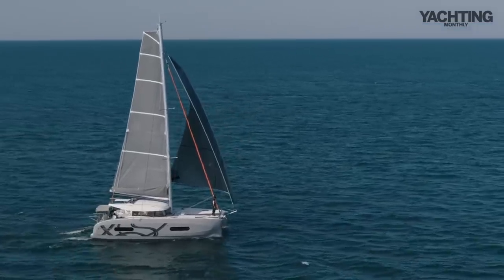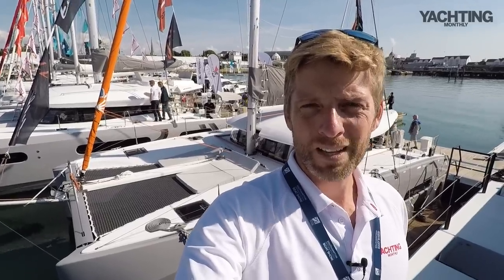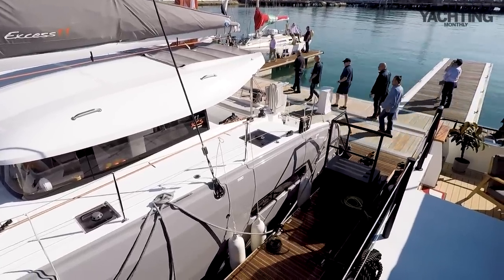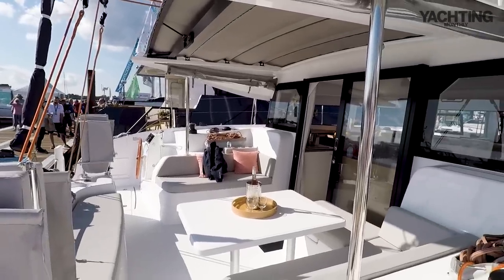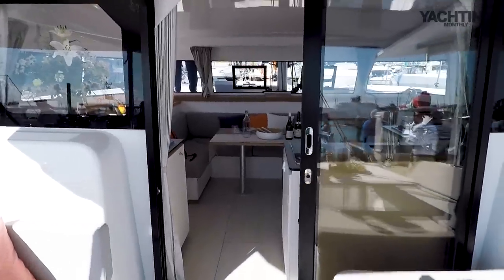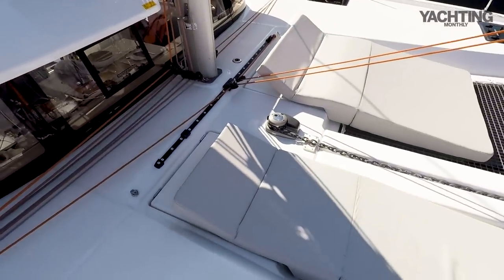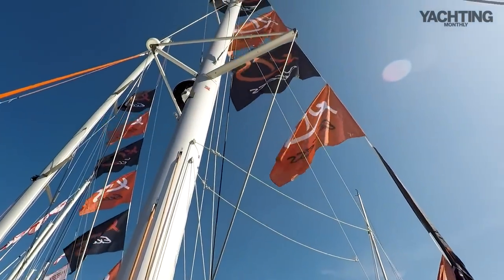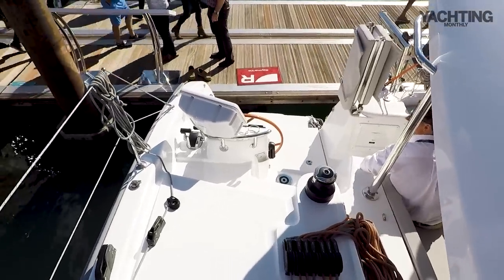Excess 11 tour - bags of space in a 37-footer - Yachting Monthly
Yachting Monthly editor, Theo Stocker takes a tour of the Excess 11 catamaran, a 37-footer by a new Groupe Beneteau brand that’s aimed at a younger audience than typical buyers of this value